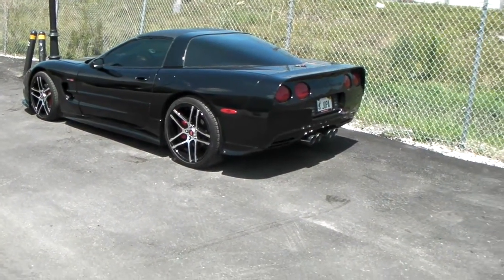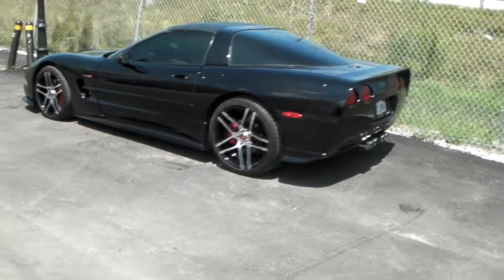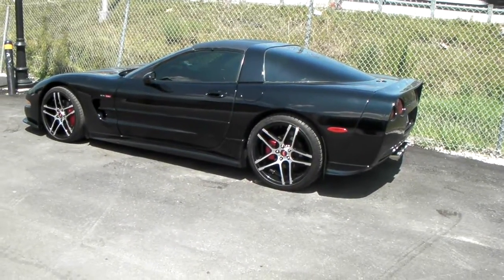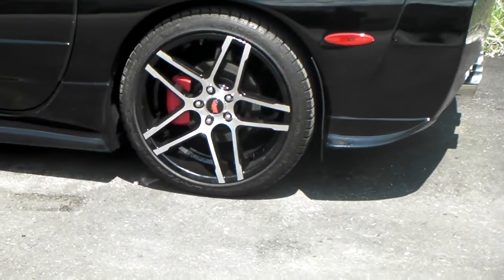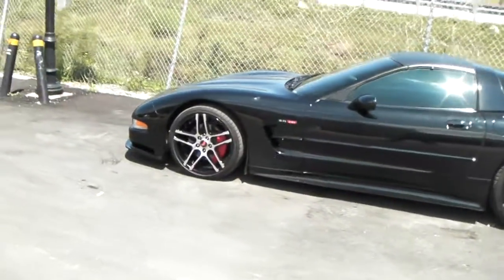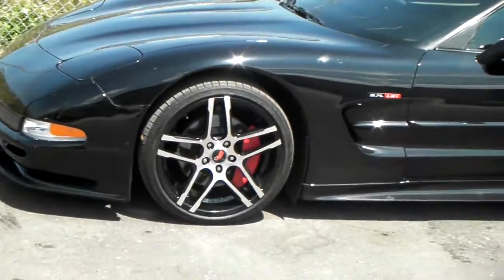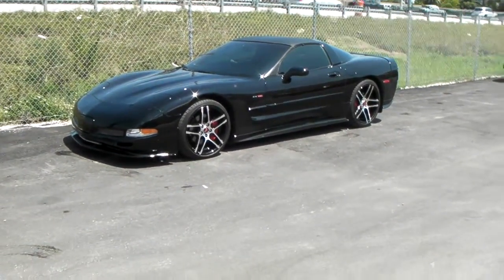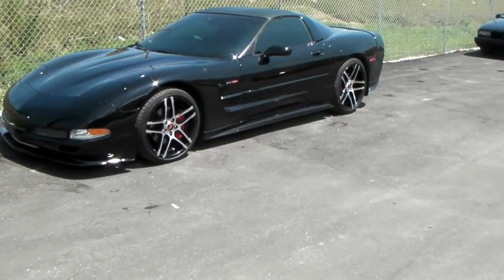DUBSandTIRES.com 19 & 20 Inch Ruff Racing R954 Black Wheels Chevy Corvette Rims Hallandale Miami